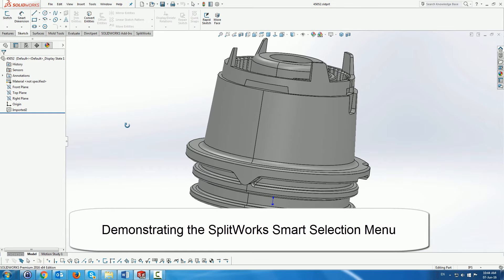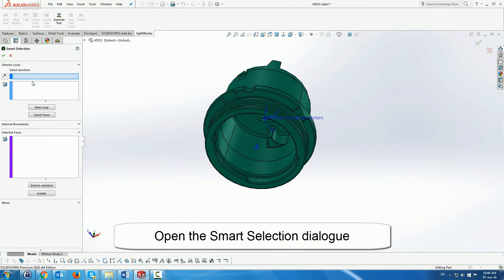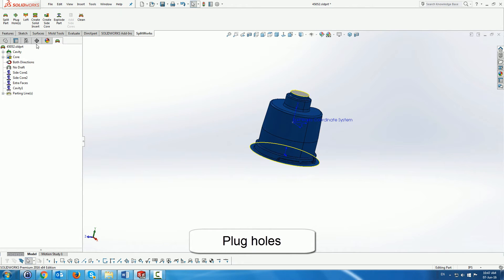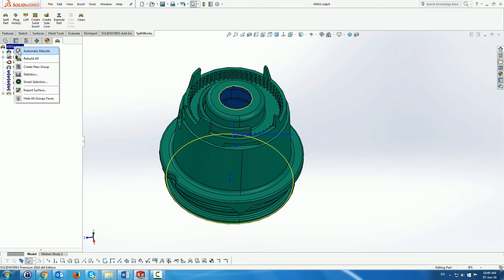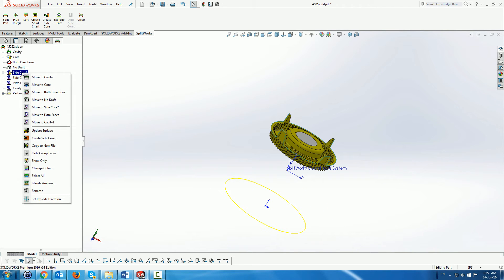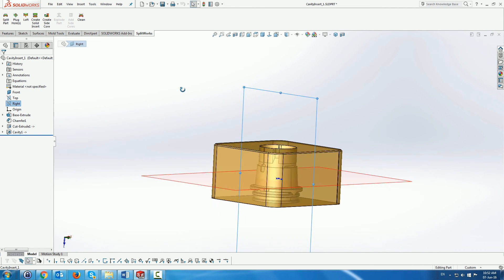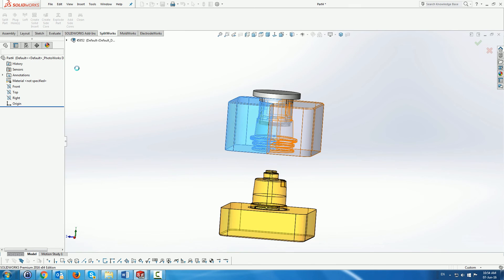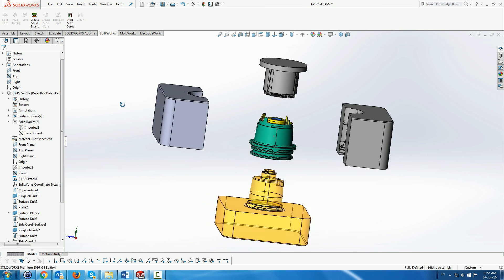SplitWorks for SolidWorks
How to split a complex part using R&B SplitWorks
to request a 30 day evaluation version.